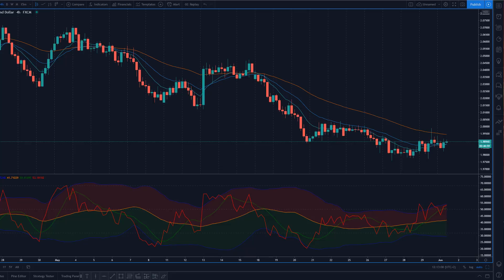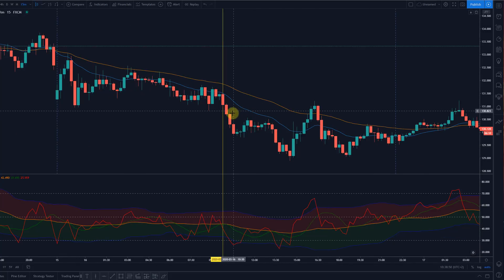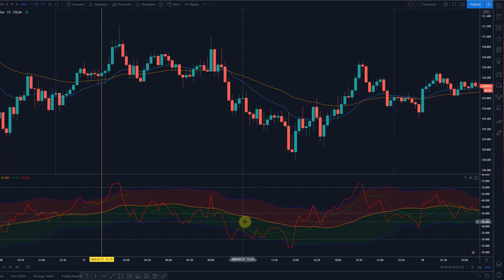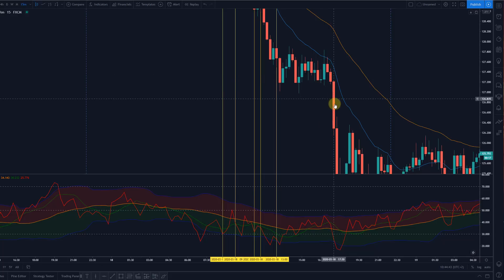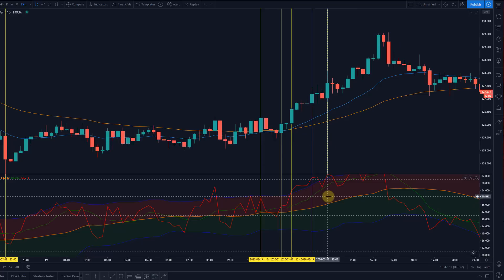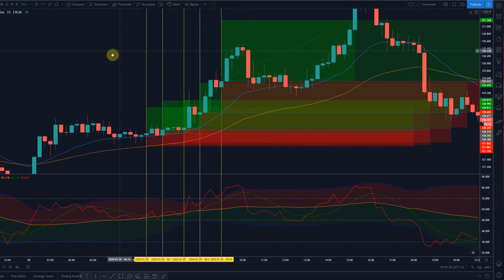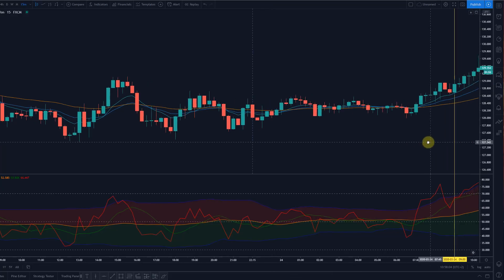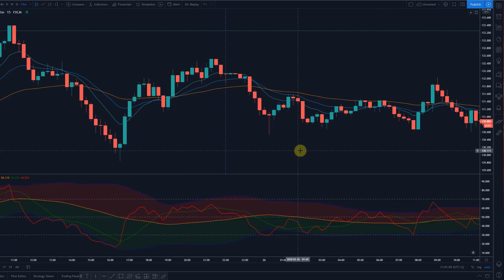My secret trading indicator strategy